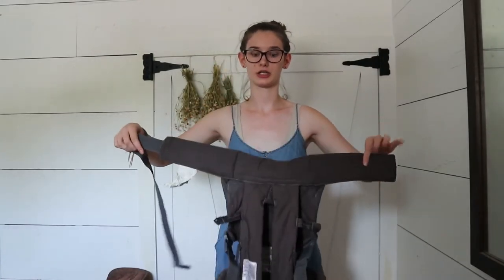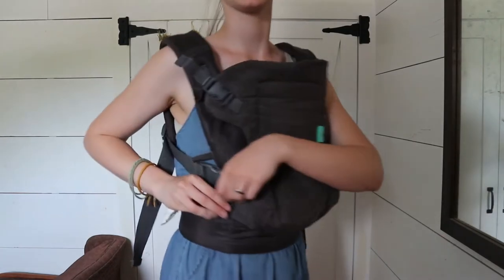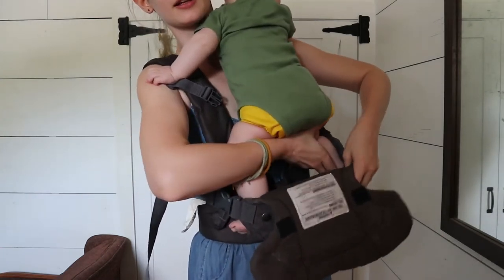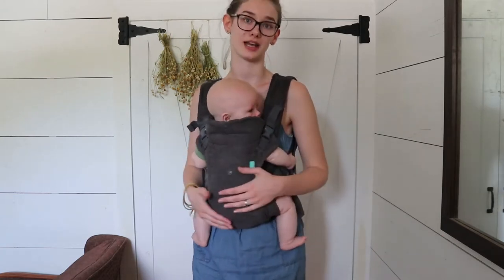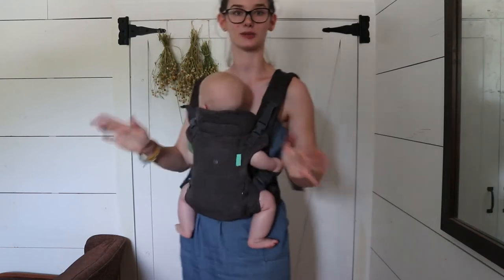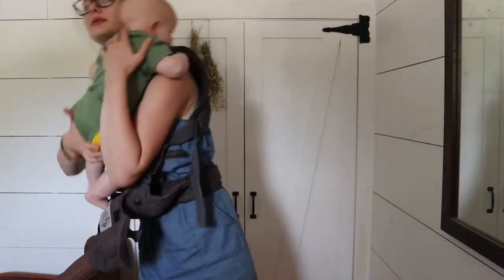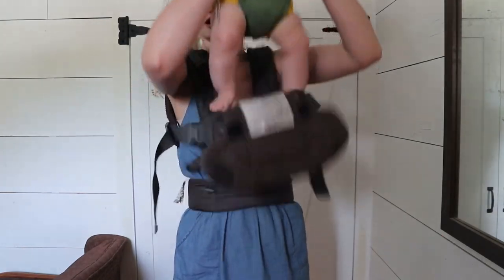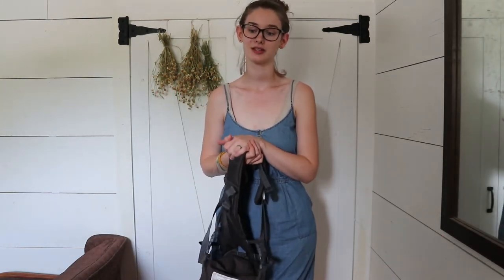Infantino Baby Carrier Recall Flip 4 In 1 - FULL REVIEW... 💁‍♀️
If you’re looking for a review about the Infantino Baby Carrier Recall Flip 4 In 1, this video is for you!

Product mentioned in the video:
👇 Infantino Flip 4-in-1 Carrier:

Today, I am testing out the Infantino infant Carrier Recall Flip 4 In 1 to see if the Infantino Baby Carrier really works and giving my honest opinion about this Infantino Baby Carrier Recall Flip 4 In 1.

and also i'm gonna show you how to wear it, it's comfortable for wearing

What do you think? Is this the best thing in the Infantino Baby Carrier that you will buy in 2022?